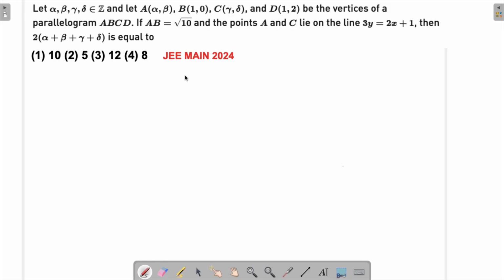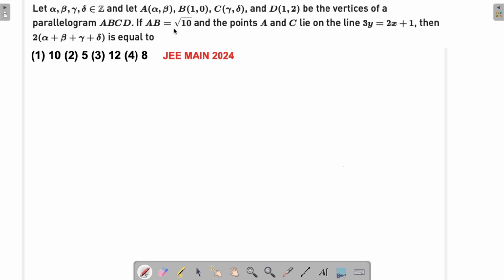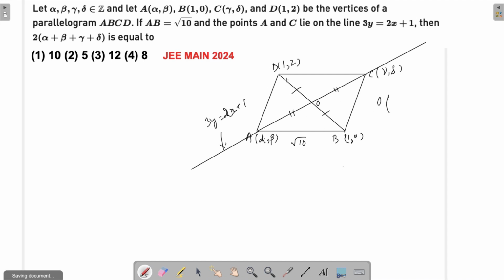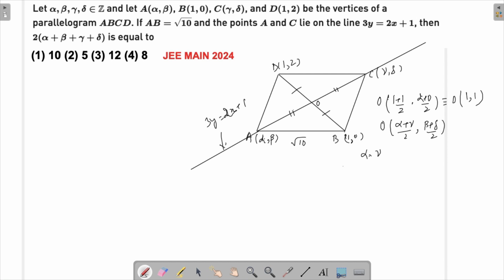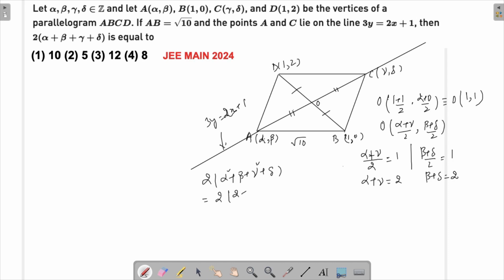Let α , β , γ , δ ∈ Z and let A ( α , β ) , B ( 1 , 0 ) , C ( γ , δ ), D ( 1 , 2 ) be the vertices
Let α , β , γ , δ ∈ Z  and let A ( α , β ) , B ( 1 , 0 ) , C ( γ , δ ), D ( 1 , 2 ) be the vertices of a parallelogram ABCD  . If A B = √ 10  and the points A and and the points A  and C lie on the line 3 y = 2 x + 1  , then 2 ( α + β + γ + δ )  is equal to (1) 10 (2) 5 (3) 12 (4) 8

Tackle this challenging JEE Main 2024 question combining parallelogram properties with line equations! Learn how to solve a complex coordinate geometry problem with multiple conditions including integer coordinates and points lying on a specific line. Perfect for understanding advanced geometric concepts with step-by-step solution!

Topics Covered:
Geometry of parallelograms
Distance formula and coordinate geometry

Watch this step-by-step solution to strengthen your grasp of coordinate geometry concepts. 🚀✨